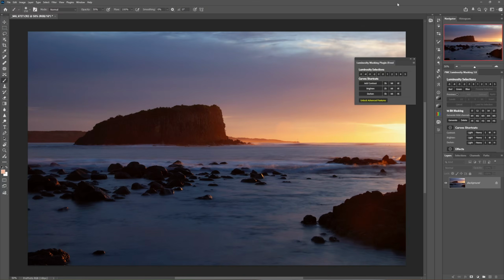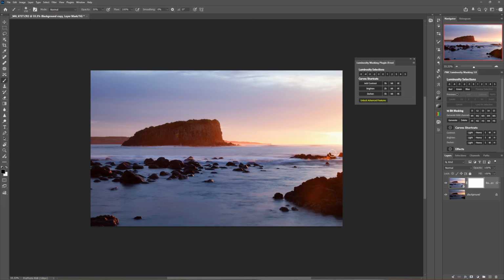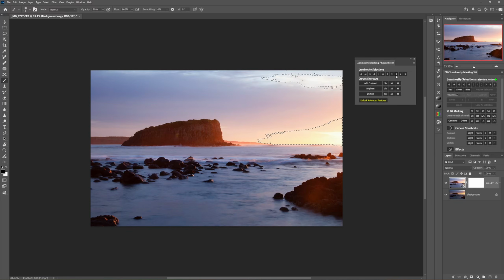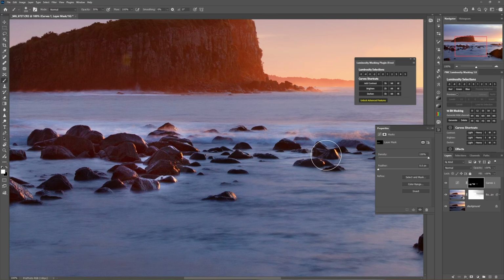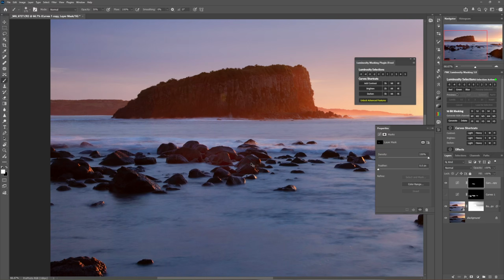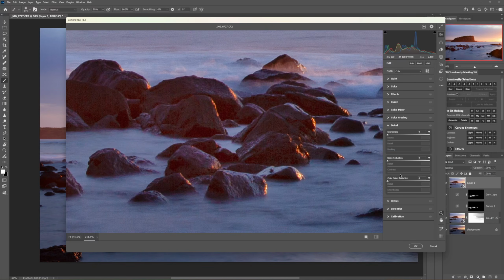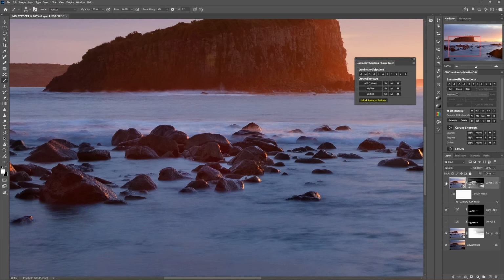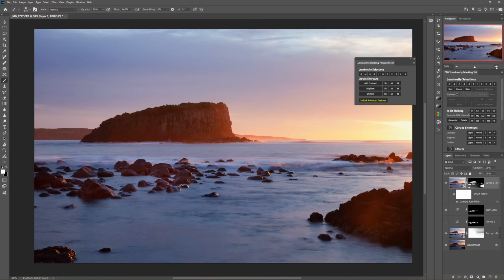3 Ways To IMPROVE Your Editing With Luminosity Masks in Photoshop